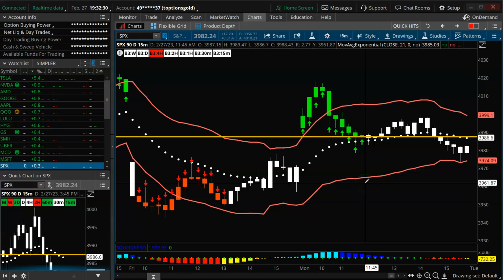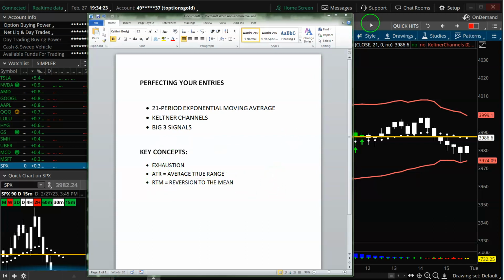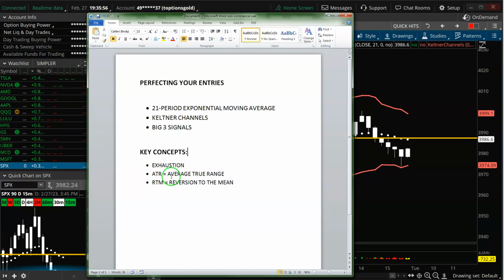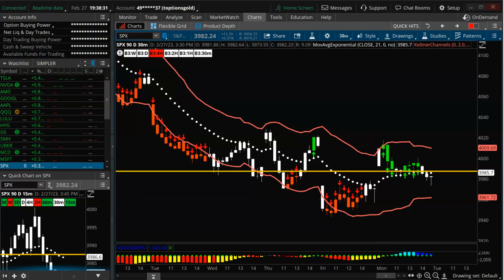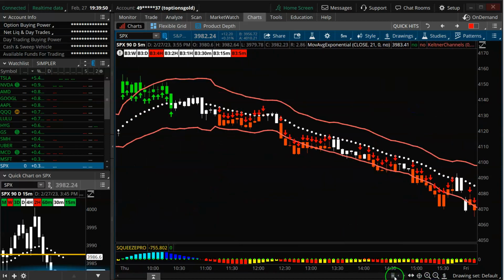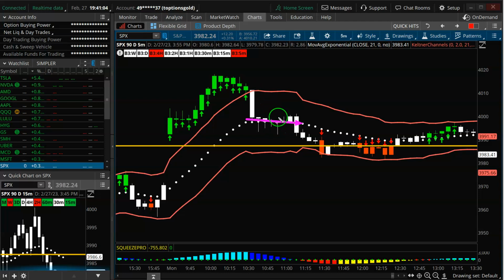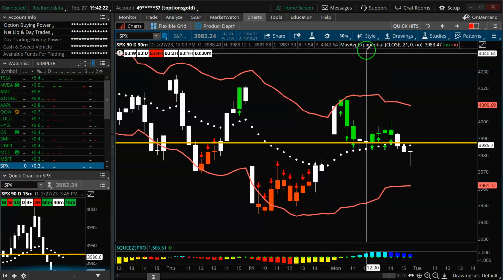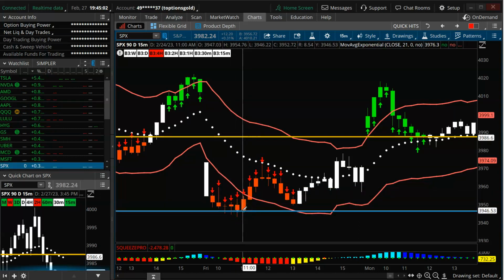STOP CHASING: Improving Entries & Exits (Indicators + Key Concepts) | Taylor Horton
Indicators + concepts to help improve your entries and exits!